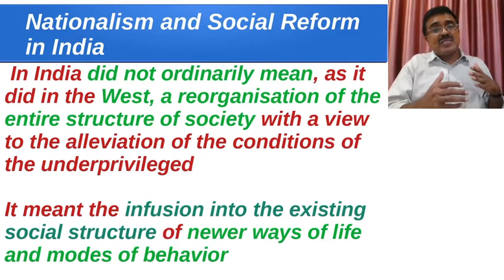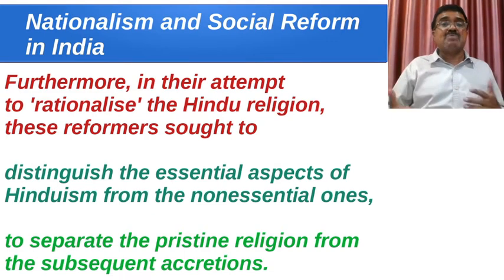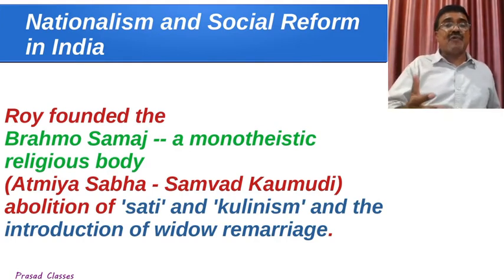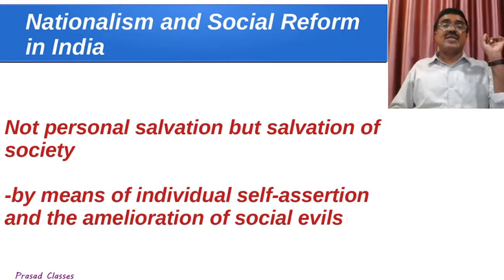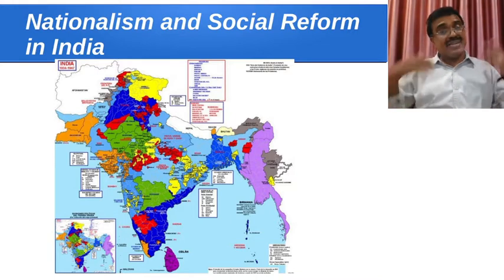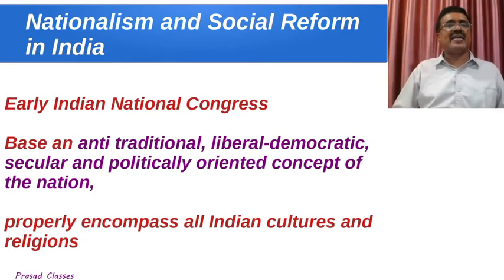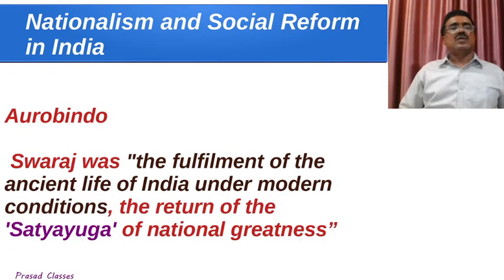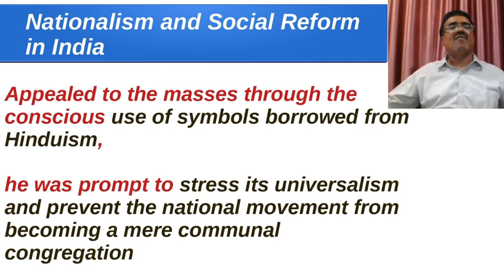Introduction to Social Reforms Movement and Nationalism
Introduces the social reforms movement  and nationalism in a thematic point of view. Discusses the causes, forces that led to reform movements and its basic ideas, different streams and its impacts. How these changes led to the idea of nationhood and Indian Nationalism and how the synthesis of different streams took place..